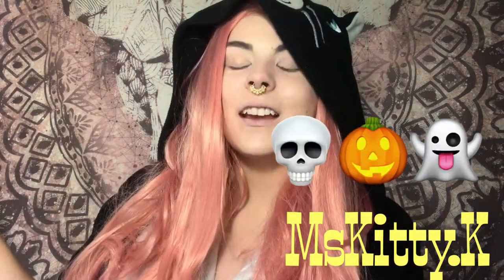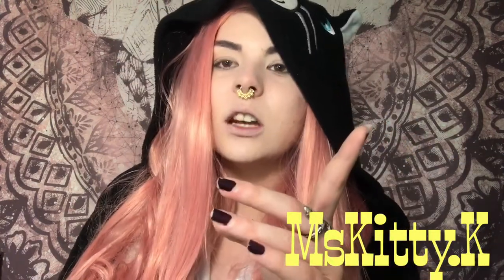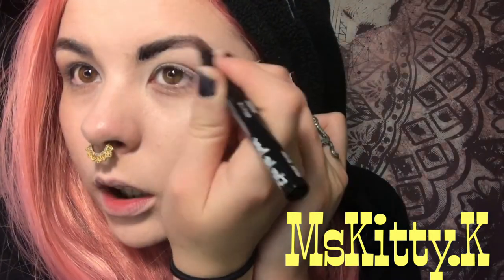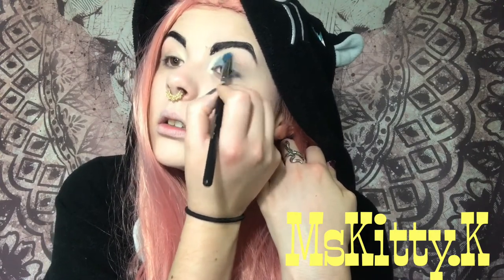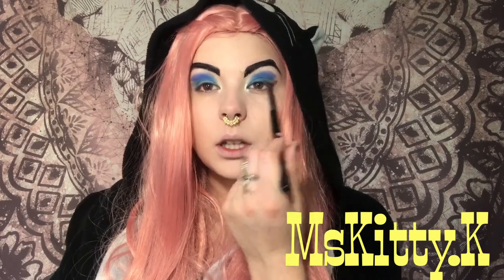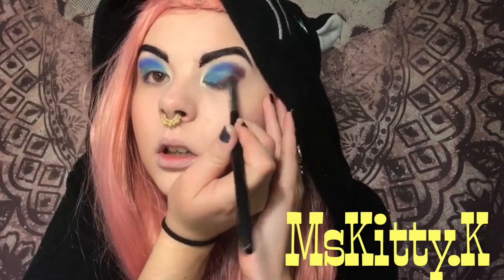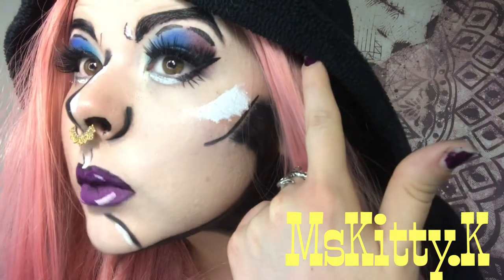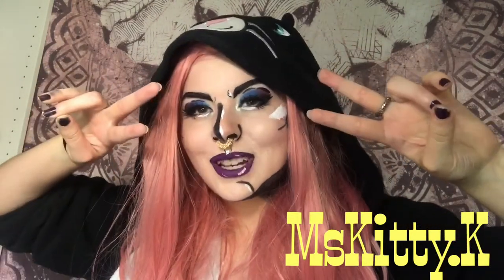Pop Art Makeup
Welcome to another spooky season look!! In this video we’ll be attempting a pop art/comic book makeup look.

Products used:
Lunar Beauty X Manny MUA Strawberry Dreams palette
NYX Cosmetics Black Epic Liner
NYX Cosmetics White Epic Liner
Ardell Lashes
Morphe X James Charles palette
TreeInside Long Lasting Lip Gloss 011